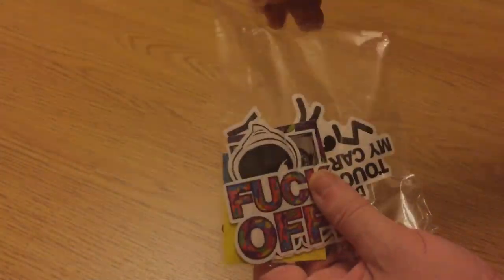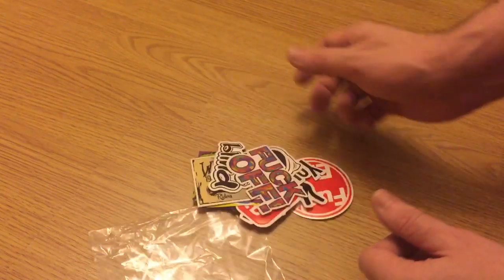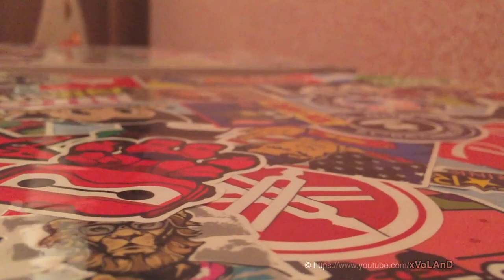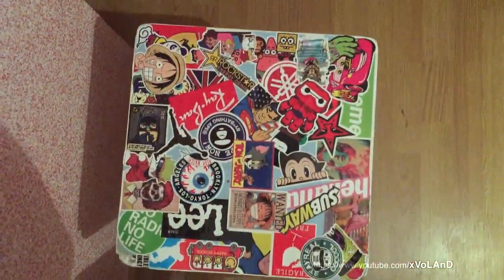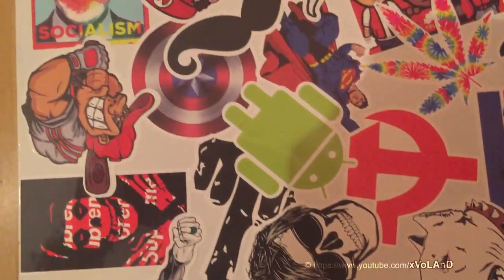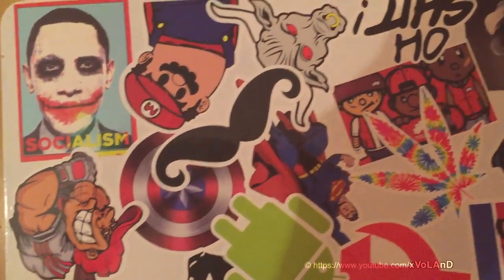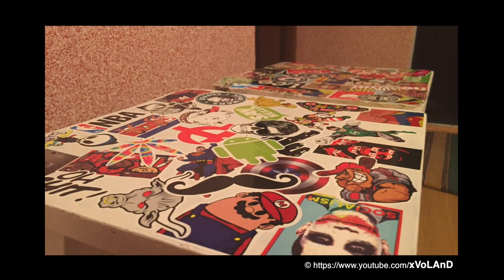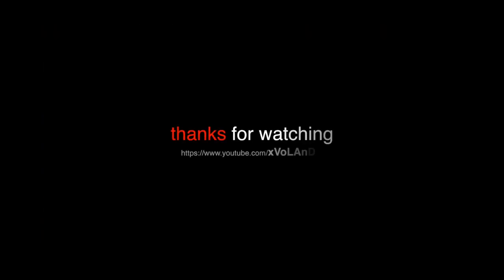Upgrade Your Kitchen Chairs on a Budget! Watch How I Turned Ordinary to Extraordinary with Stickers!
DIY Spiced up my kitchen chairs on a budget! Check out how I gave them a modern makeover using stickers from China. If my chairs can glow up, so can yours – time for a kitchen furniture upgrade!

Buy Stickers:
50pcs (Mixed funny stickers for laptop / fridge /skateboard Random stickers toy stickers free shiping)

50pcs (dirty styling bad joke sexual girl sticker bomb waterproof graffiti Doodle sticker skateboard decal toy sticker hellaflush)

Как своими руками обновить дизайн стульев на кухне. Наклейки из Китая, краска и получаем стиль модерн.
Comment Cheap Upgrade Cuisine Chaises design bricolage à un mobilier moderne par des autocollants de la Chine.
J'ai décidé de mettre à jour mes chaises de table de cuisine, donc ils ont changé leur extérieur ... Et changer vos meubles sur la cuisine
DIY Jak Tani Upgrade Krzesła kuchenne Projekt w nowoczesne meble naklejkami z Chin.
Postanowiłem zaktualizować krzesła stół kuchenny, więc zmienili zewnątrz ... I zmienić meble w kuchni
DIY Hvordan billig oppgradering kjøkkenstoler designet i moderne møbler med klistremerker fra Kina.
Jeg bestemte meg for å oppdatere mine kjøkken bord stoler, så de endret sin utvendig ... Og endre møbler på kjøkkenet
DIY Cómo barato Sillas de cocina de actualización Diseño de muebles modernos de pegatinas de China.
Me decidí a actualizar mis sillas mesa de la cocina, por lo que cambiaron su exterior ... y cambiar sus muebles de la cocina
DIY Miten Edullisia Upgrade keittiötuolit malli modernit huonekalut tarralla Kiinasta.
Päätin päivittää keittiön pöytä tuolit, joten he vaihtoivat ulkoa ... Ja muuttaa huonekaluja keittiön